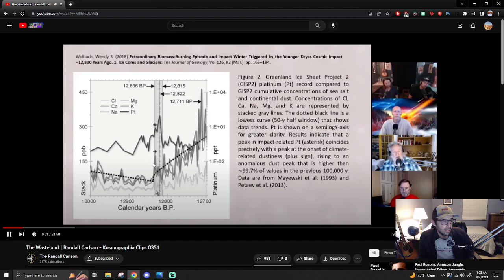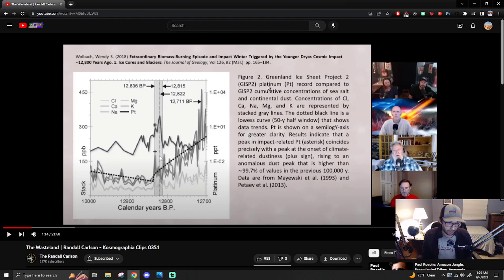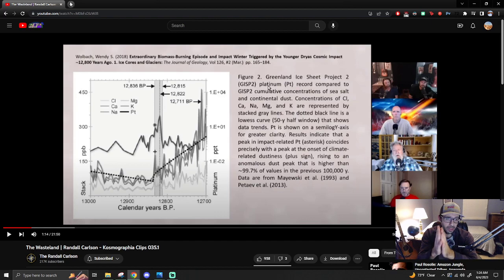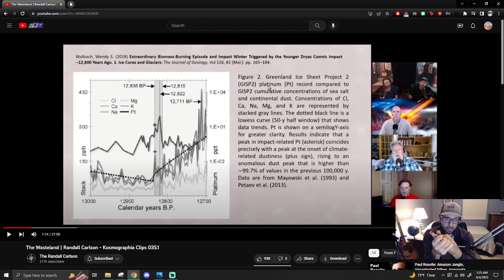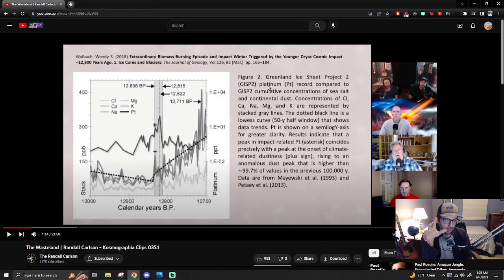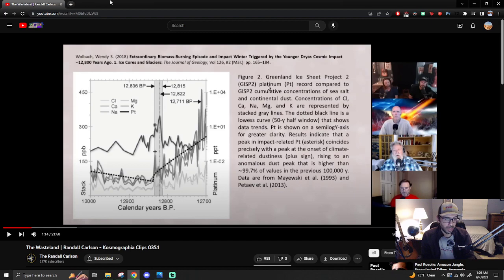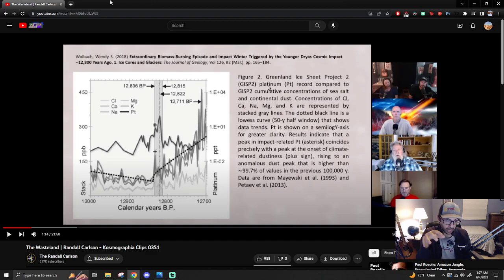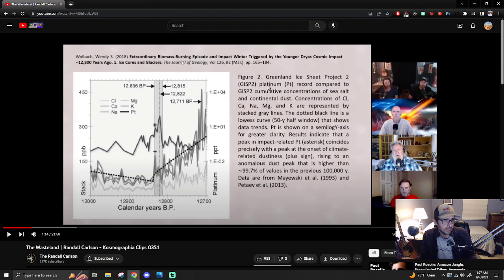Underground Science #268 - Platinum